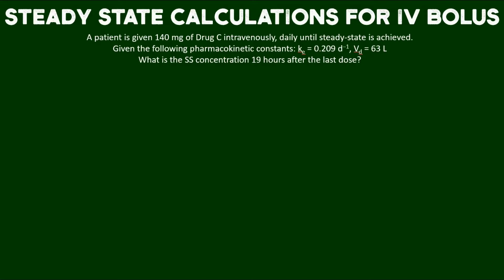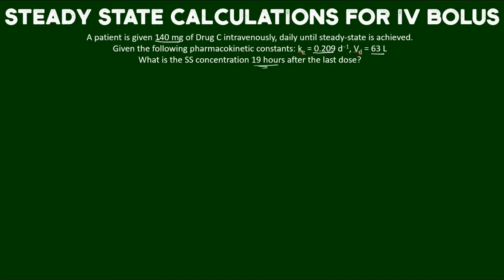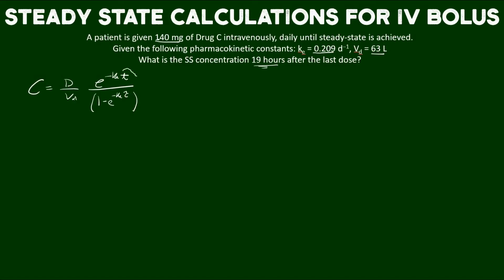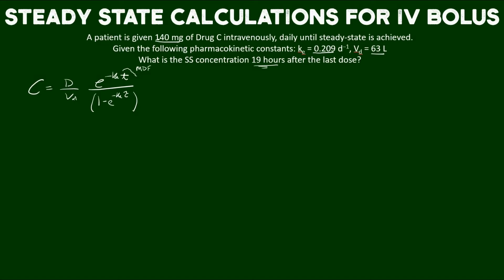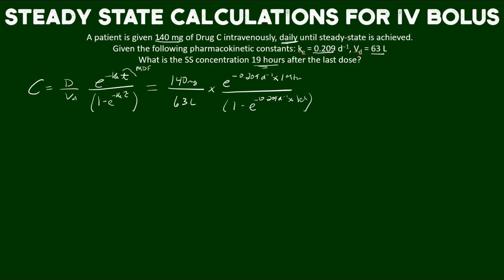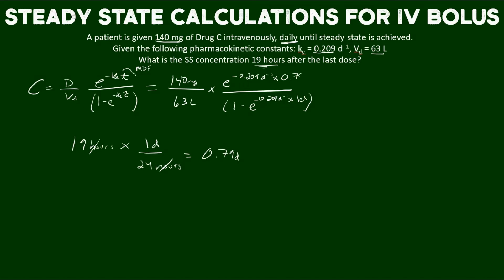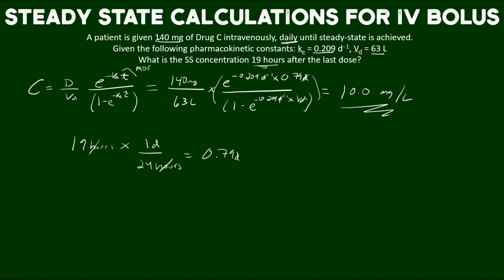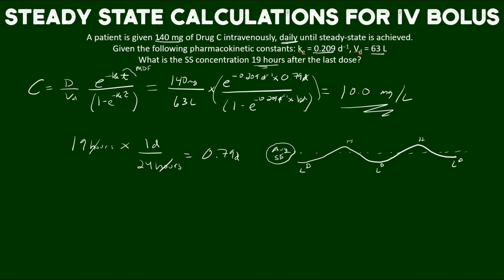Concentration Calculations for IV bolus at Steady State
In this video we perform concentration calculations for the dosing scenario of IV bolus